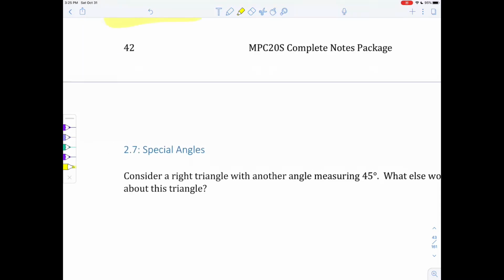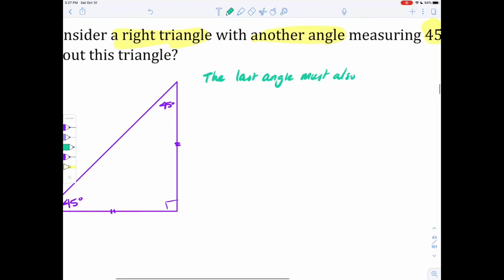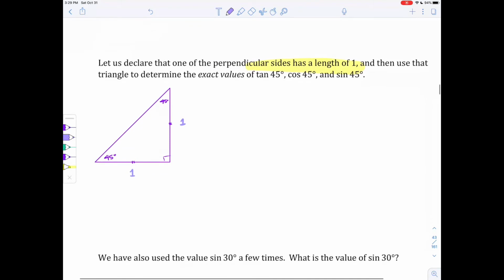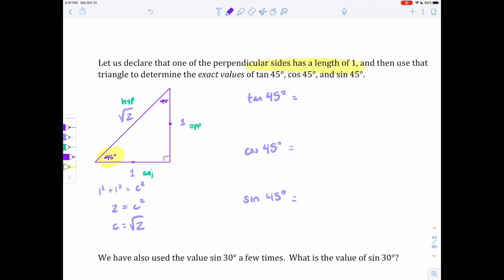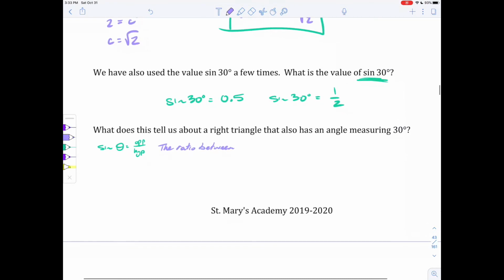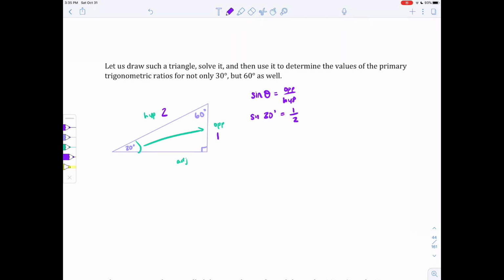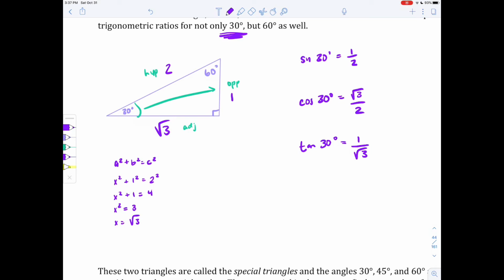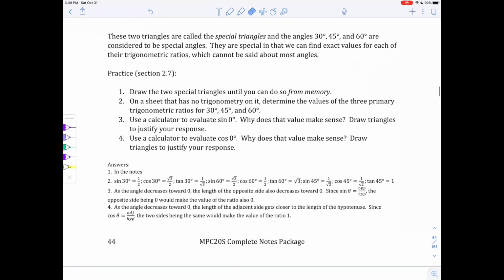MPC20S: Topic 2.7 - Special Angles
MPC20S: Introduction to Applied and Pre-Calculus Mathematics
Topic 2: Trigonometry
Part 7: Special Angles